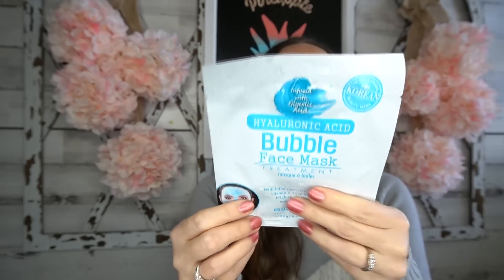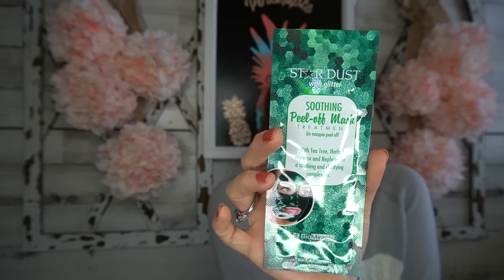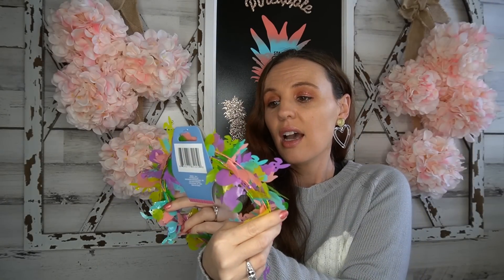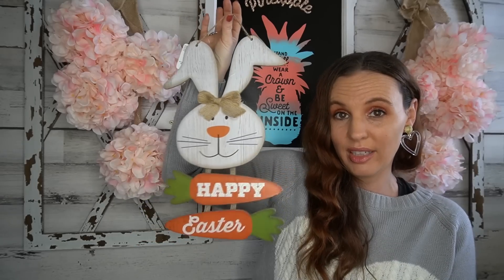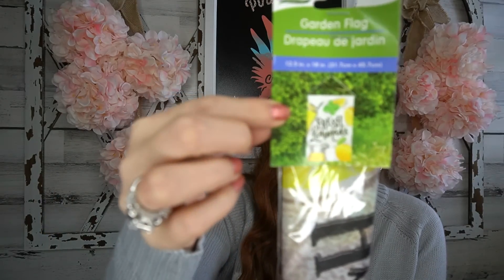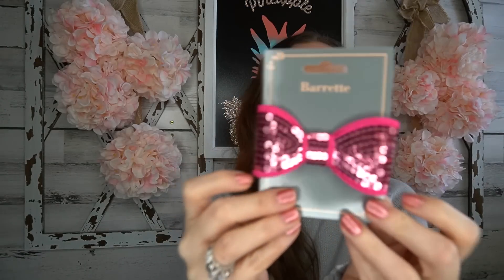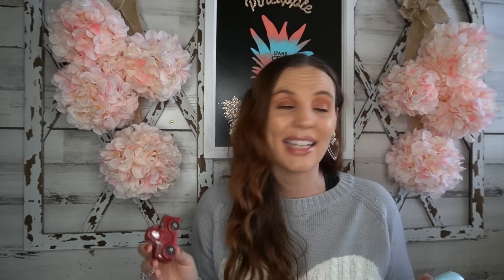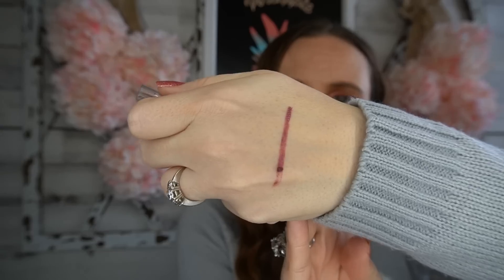AMAZING DOLLAR TREE HAUL! WAY TO GO DOLLAR TREE I SEE YOU